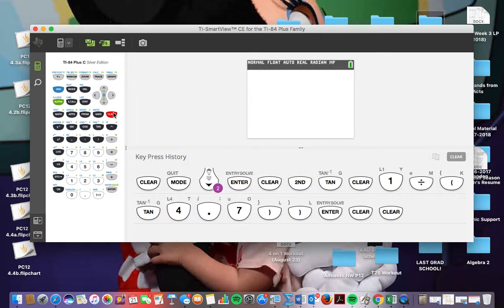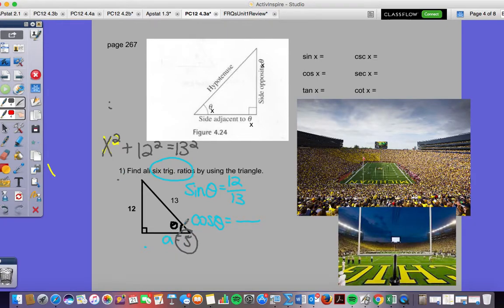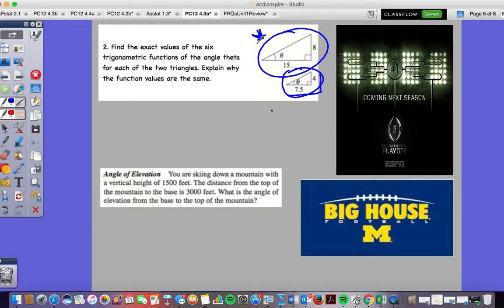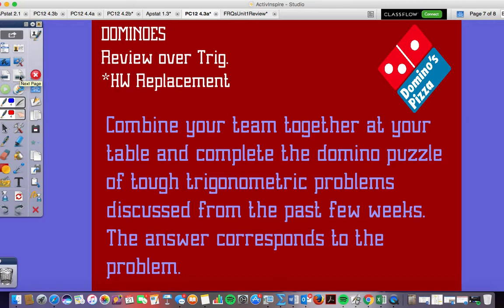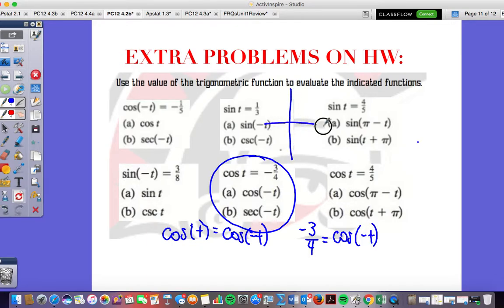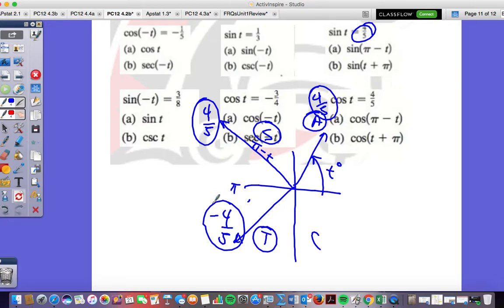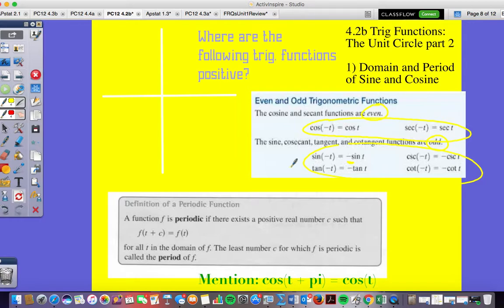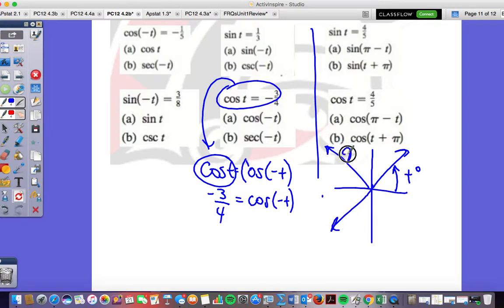Podcast 4 3A